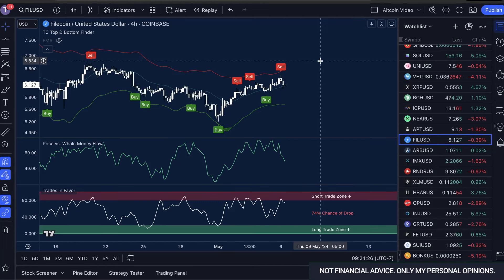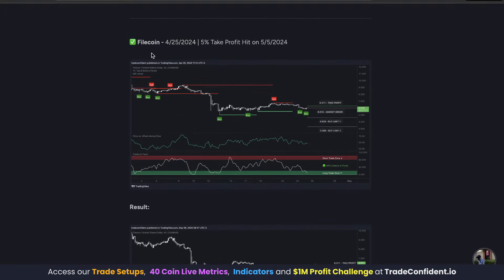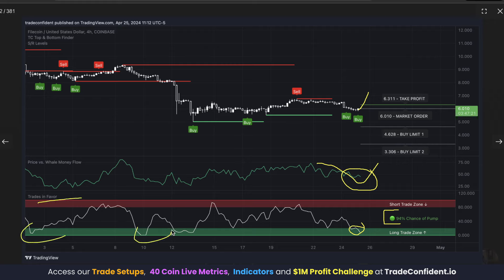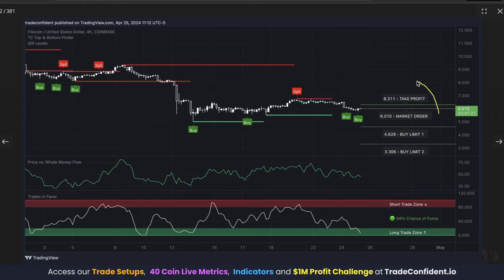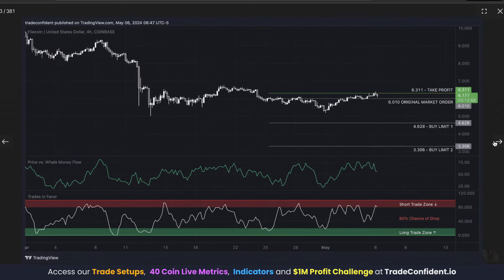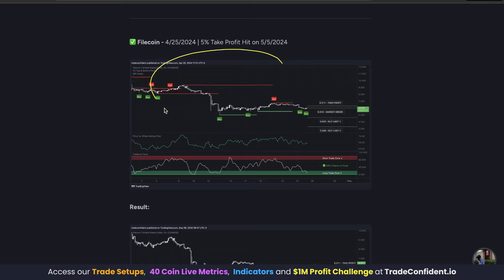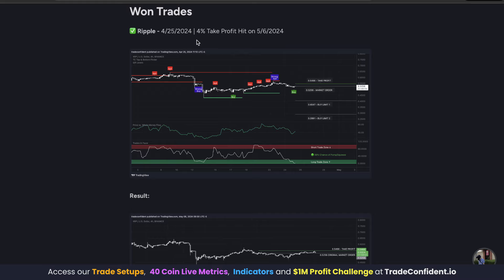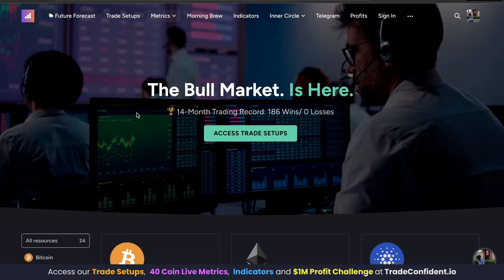EASY 5% Win On Filecoin! Our Strategy (We're 186 WINS, 0 Losses!) | FIL Price Prediction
📊 14-Month Trade Record: 186 Wins/ 0 Losses

In today’s Filecoin price prediction video, I'll show you We won two trades over this weekend, one of them being Filecoin for an easy 5% profit! Let me show you exactly why we called this entry, the risk management we used, and how we ensured our take profit was hit so we could make easy money! This strategy is easy, repeatable, and extremely reliable! Let me show you how it works.

Video Topics